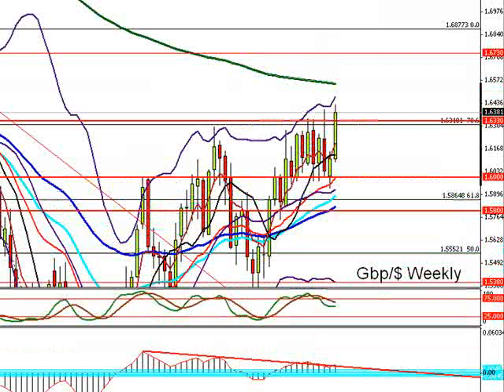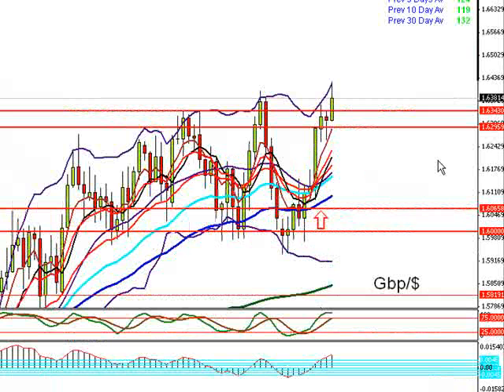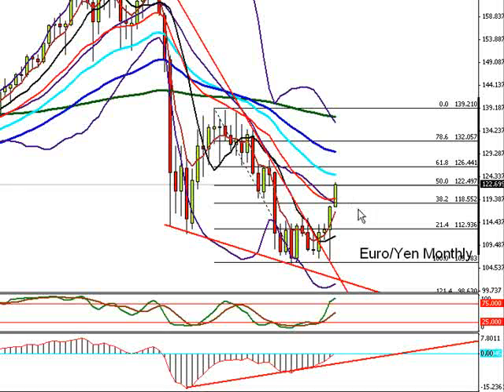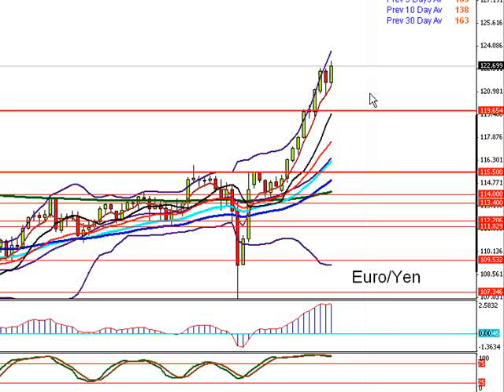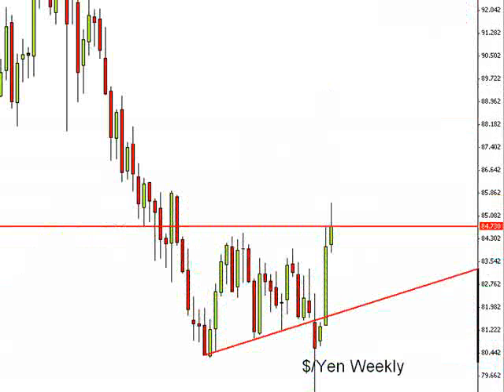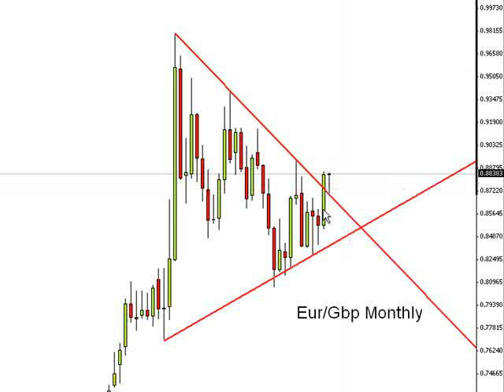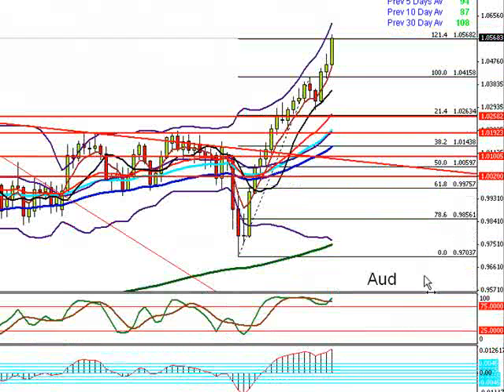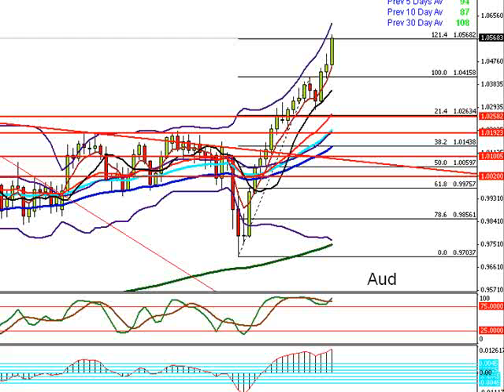Forex Analysis for Week Commencing 10th April